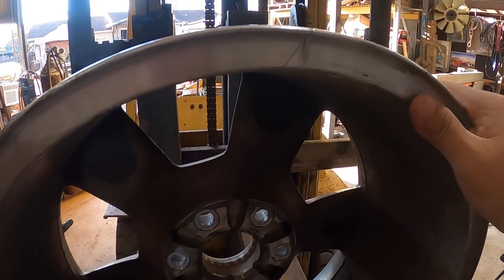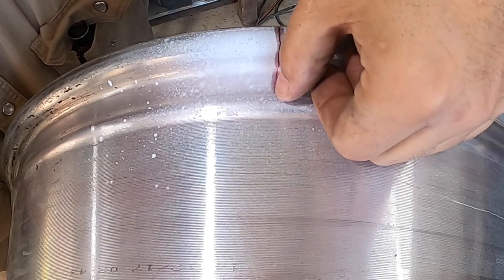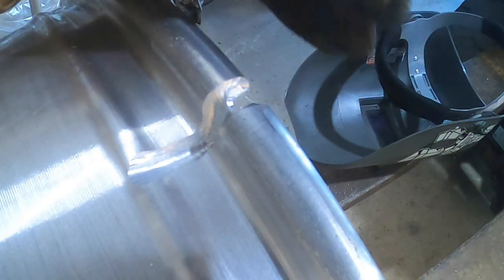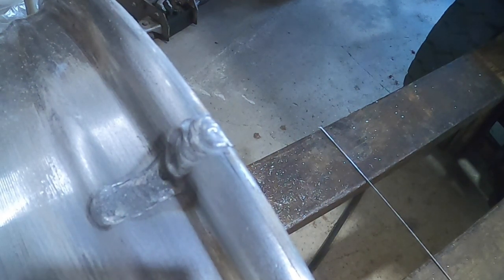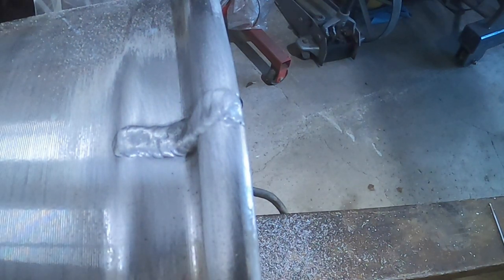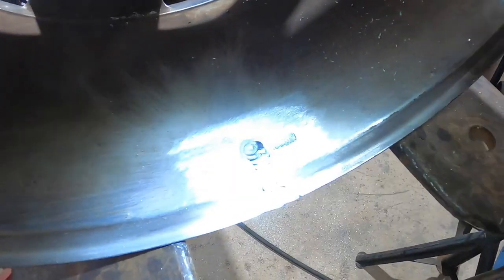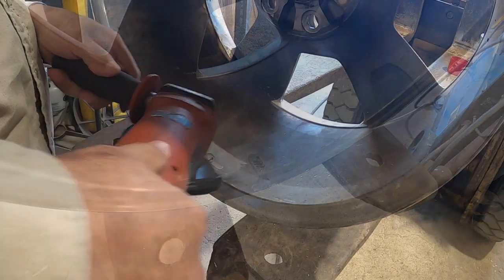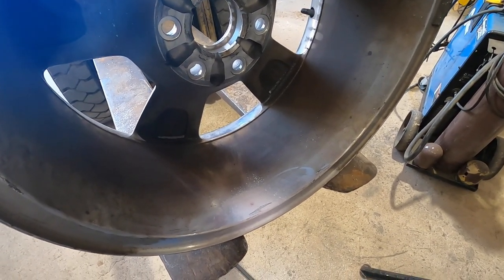Aluminum???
Get your notepads out Internet inspectors. This one has a ton of practice violations. I hope you have enough ink in your pens and get ready to fire up those keyboards! haha. Follow along as I attempt to weld up this " aluminum hoop" for a friend of mine. Sit back and count the red flags. Enjoy!😁😁
To be frank, I have done a decent share of aluminum in the past but I was out of the needed supplies at this time. As far as the settings on the machine, that's still a mystery. I usually stick to the few settings I know. We can all learn from each others input.